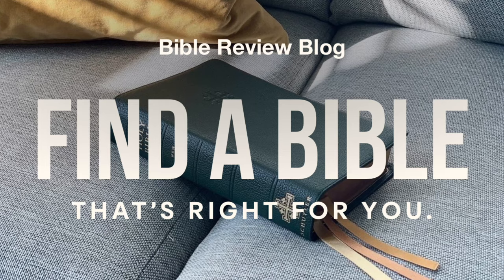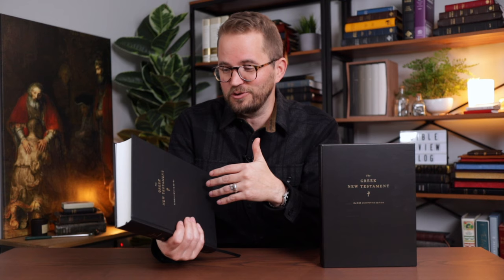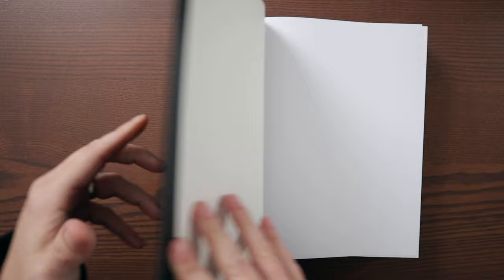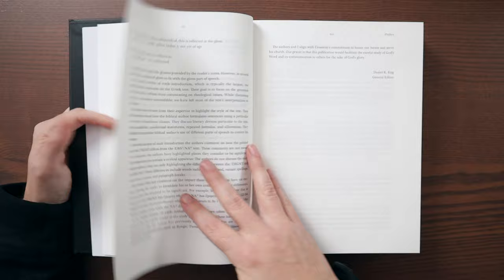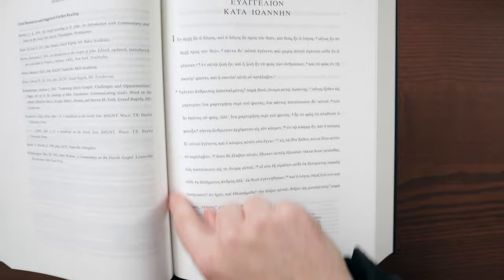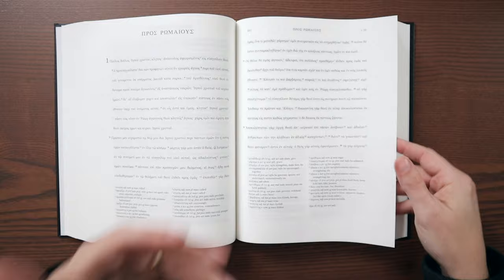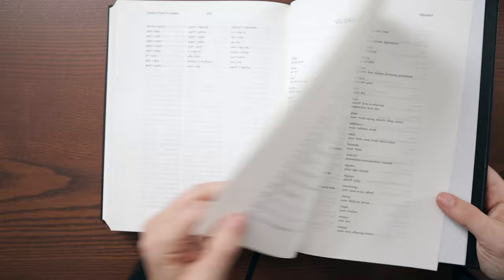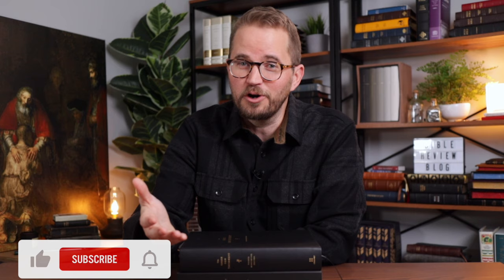The Greek New Testament – Guided Annotating Edition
Crossway recently published a new "Guided Annotating Edition" of The Greek new Testament produced at Tyndale House, Cambridge.

📝 📝📝  VIDEO NOTES 📝 📝📝

Timecodes
0:00 Hello Friends!
0:19 Intro & Setup
2:10 Exterior
2:57 Interior
8:41 Right For You?